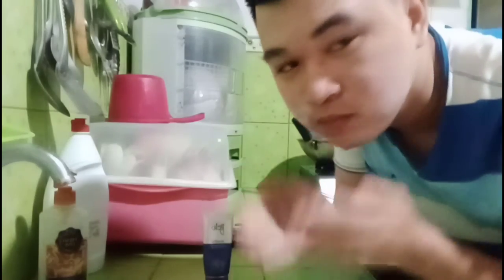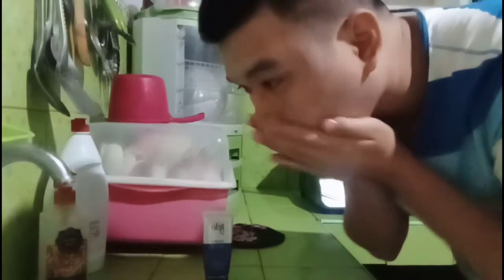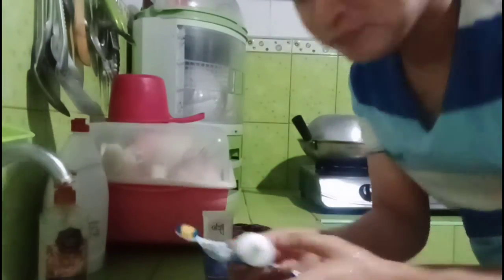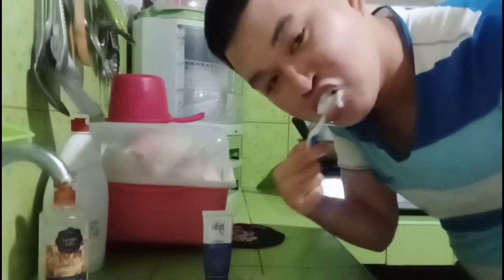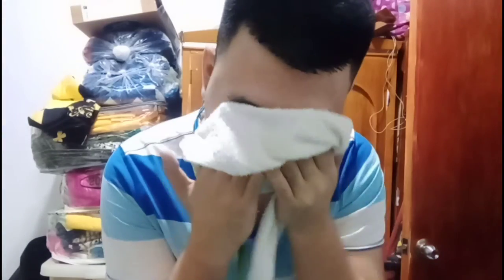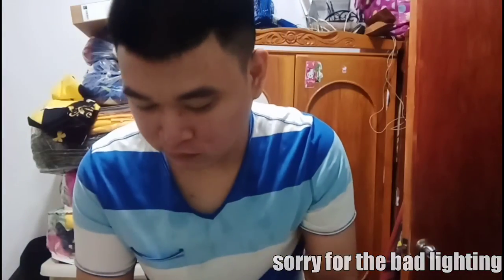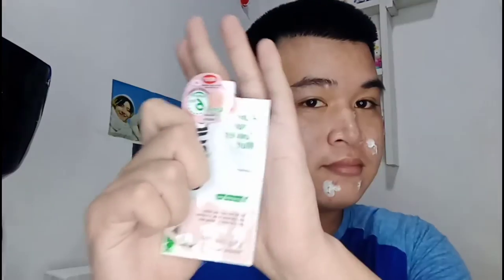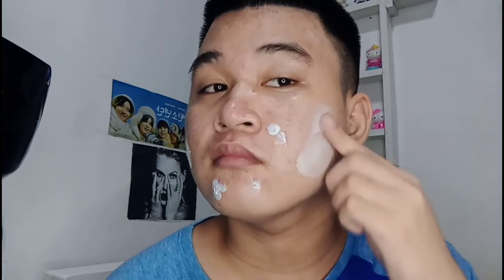MY UPDATED SKINCARE ROUTINE 2021!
In this Video: I showed you guys My Skincare Routine Day & Night.